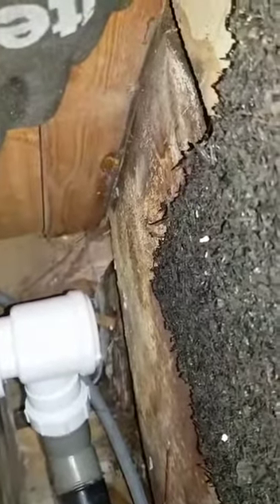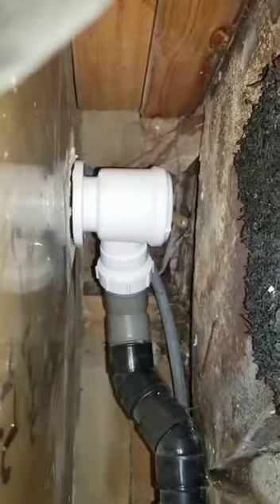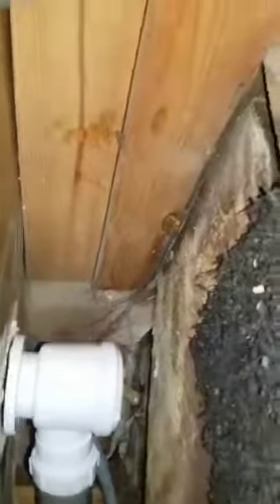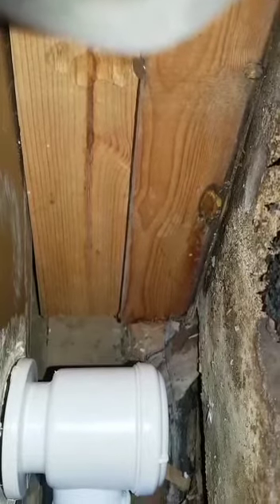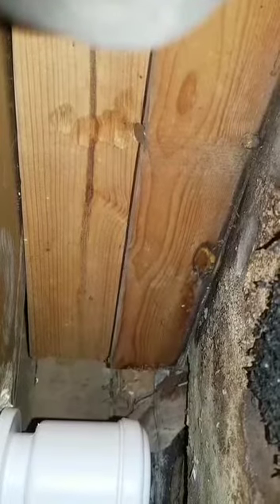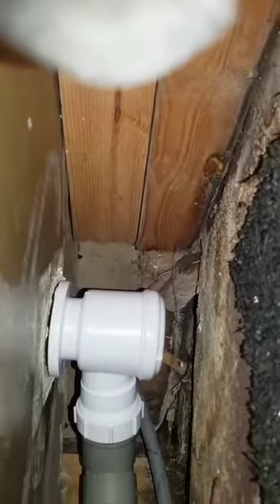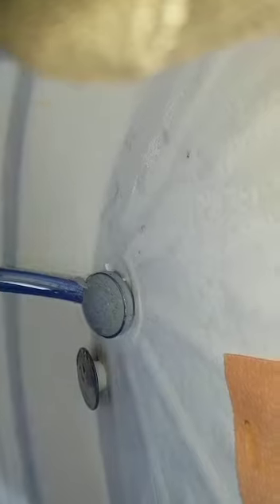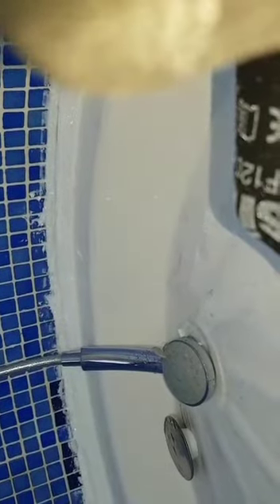Fixing shower leakage location Chiswick